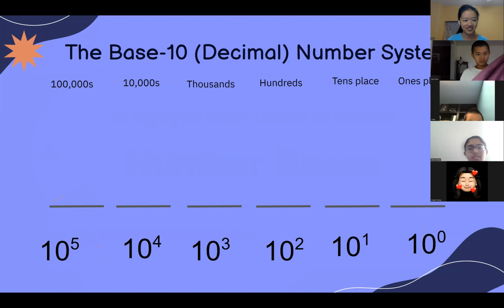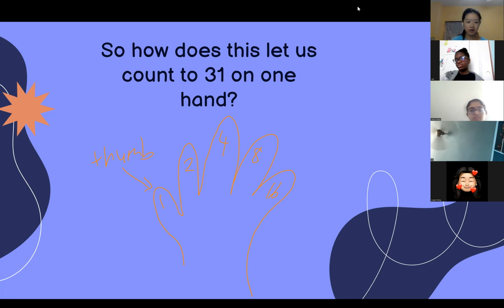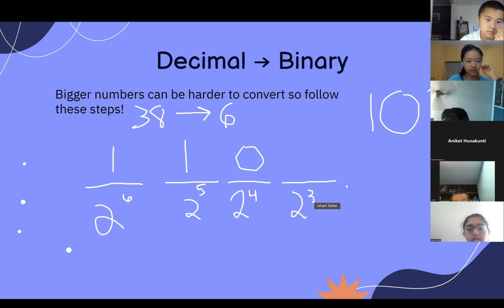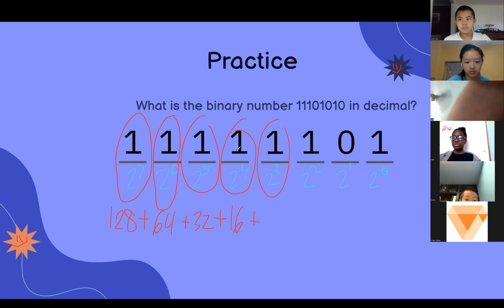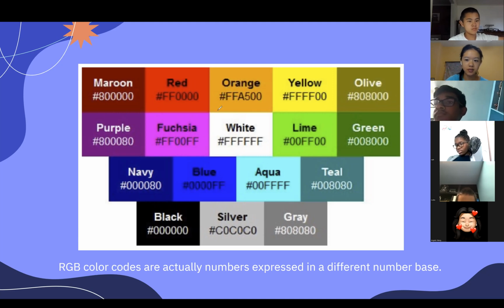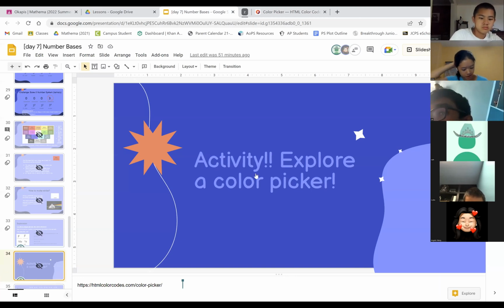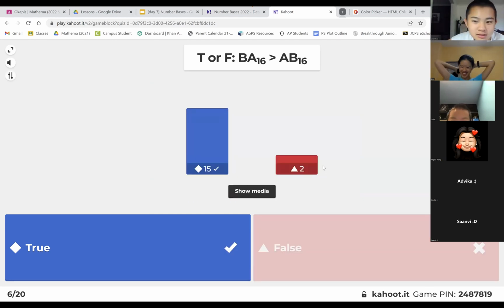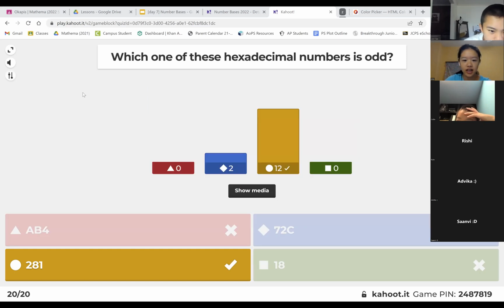Class 1 & 2: Day 7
Topic: Number Bases